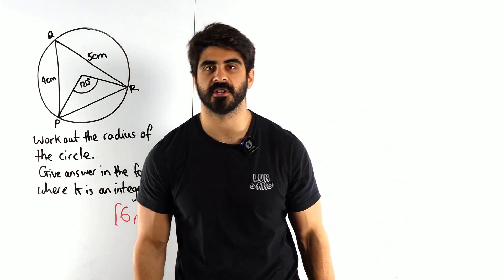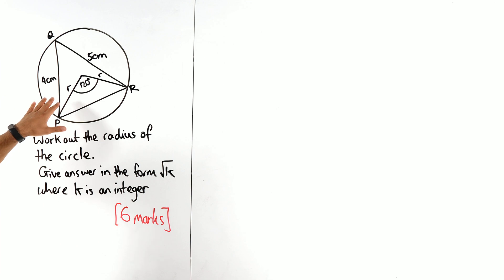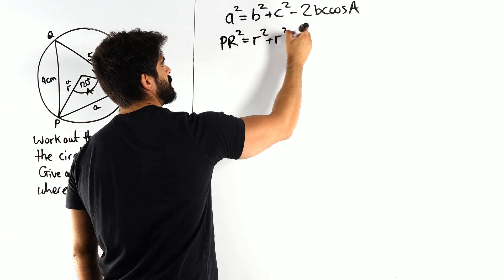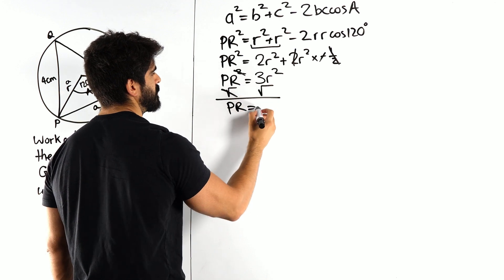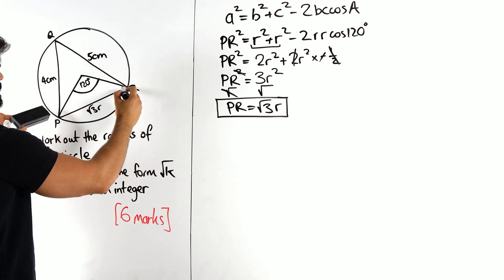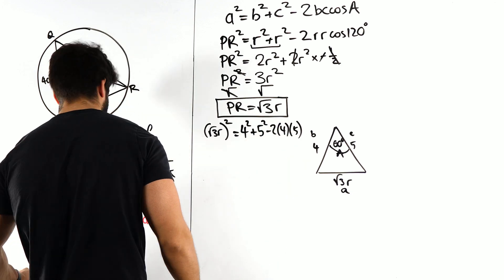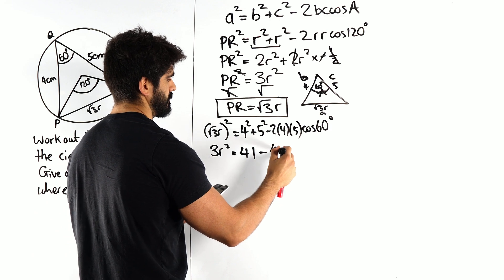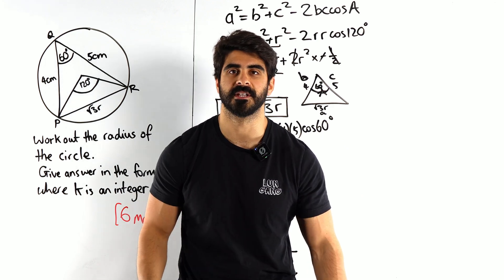CHEEKY Circle Theorems Question | GCSE Maths